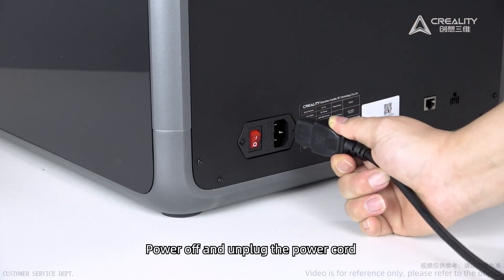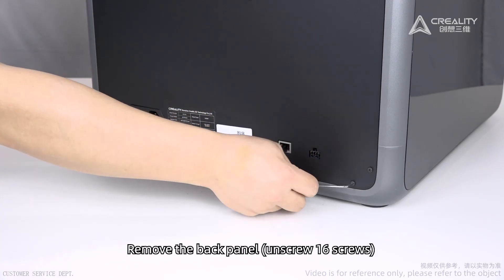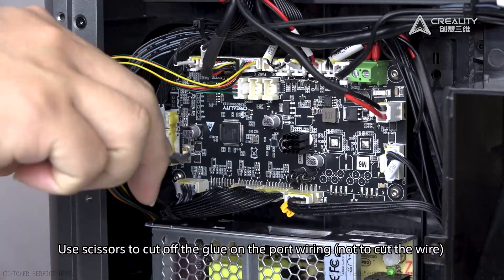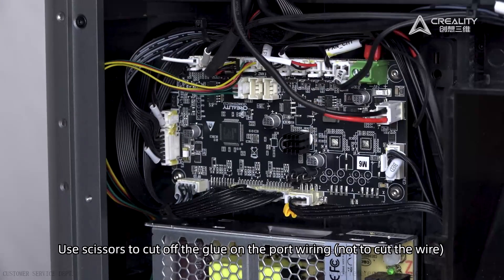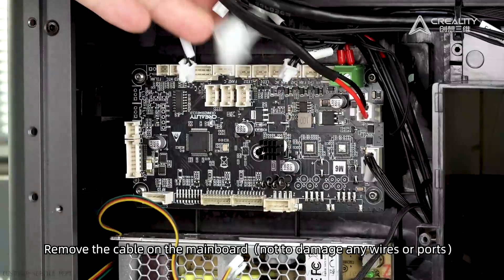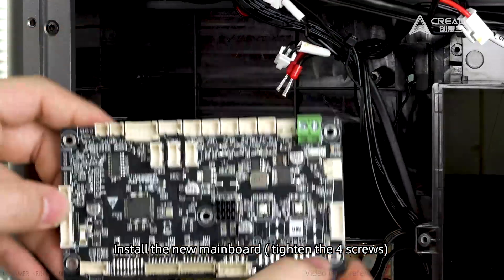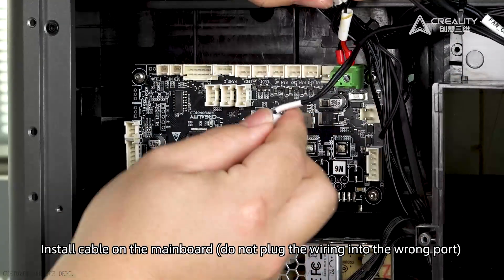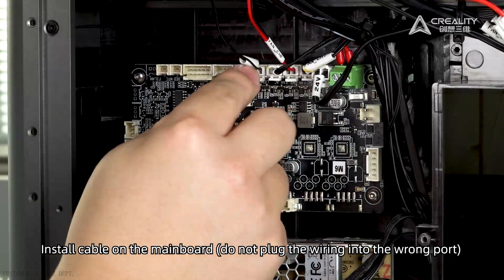Service Tutorial K2 Pro Replace the mainboard